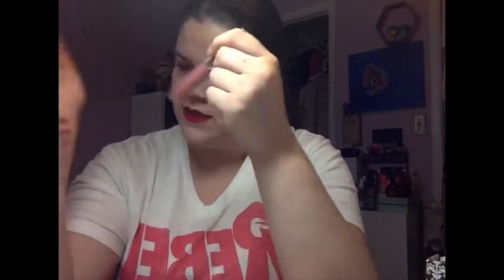National Lipstick Day: Favorite Lipstick Formulas!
Hey guys! Let me know if the sound is okay in this video... I had a fan on and I think that kind of messed with the sound for all of my videos this week... ugh! I reduced the backround noise in editing- but I think it made my voice sound a little different in the videos! So if you guys say it's okay- I'll keep on doing what I was doing! If you guys don't mind the humming... maybe I'll just leave it at that... lol. I'll try to be better next week- so this is very temporary!

With that being said- what are your favorite lipsticks?

Here's an everyday makeup look that I was liking for a little while with the Persona Identity Palette!

And here is one of my funniest posts ever on my personal blog... the show The Proposal... what the heck is it about. I wrote this before I saw the show... and my review of it will be up on Tuesday... it's really funny... so check it out!